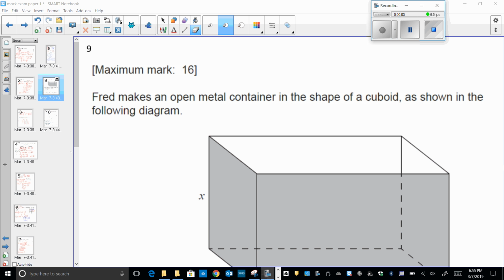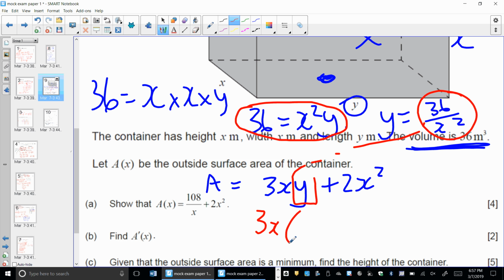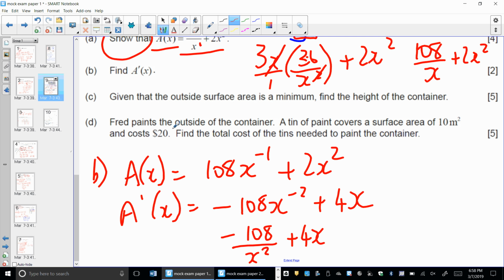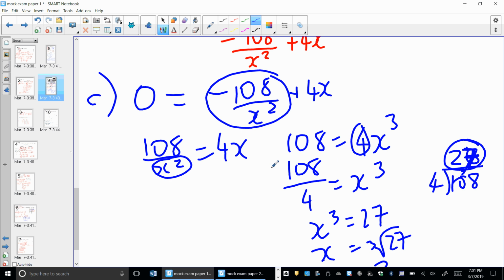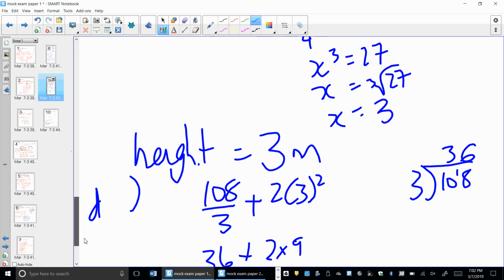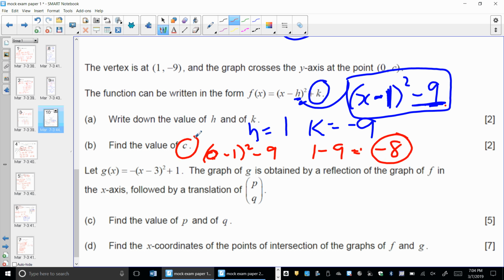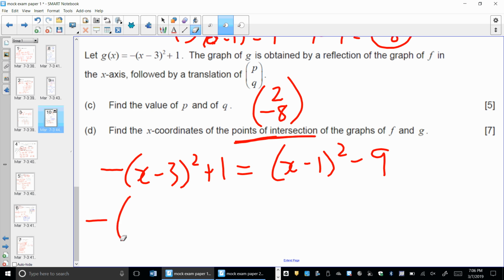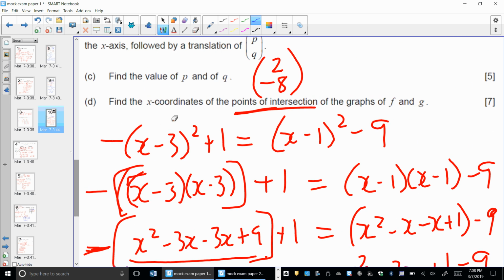IB2 mock paper 1 part 2